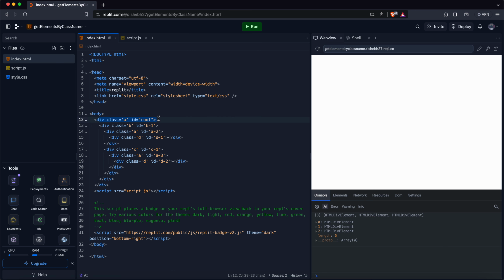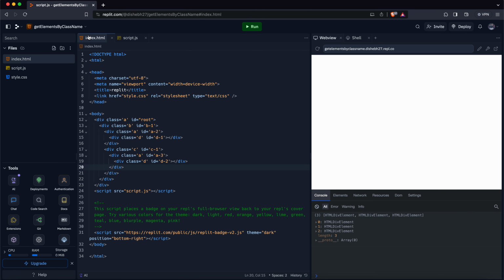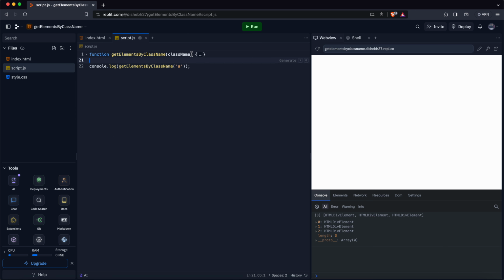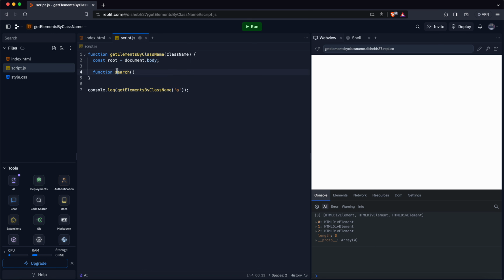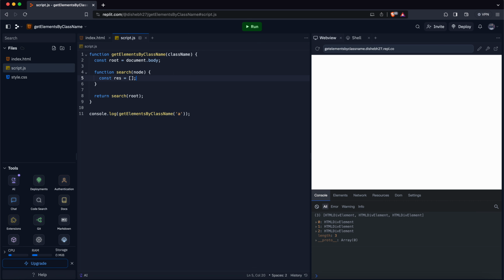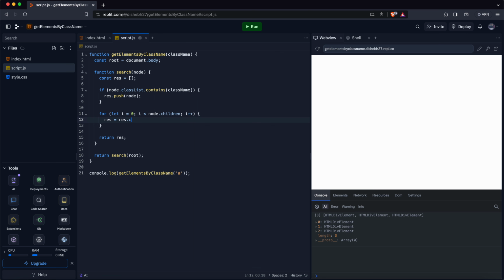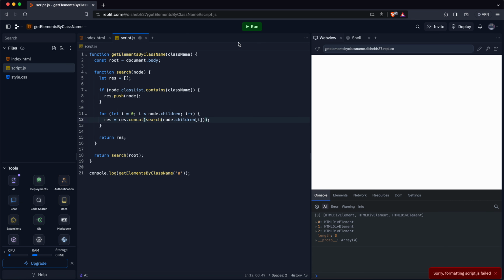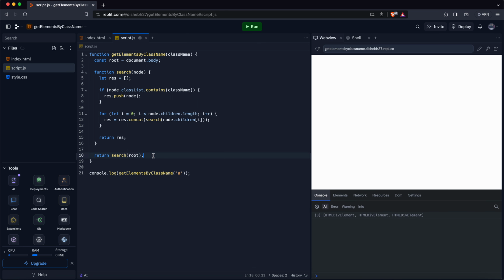Implement Polyfilll for getElementsByClassName | Solving Frontend interview problems